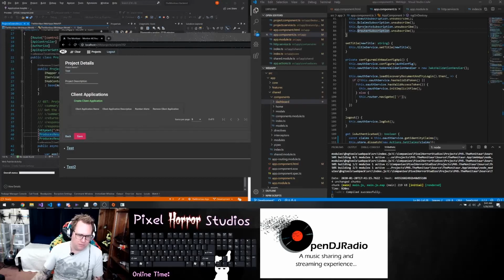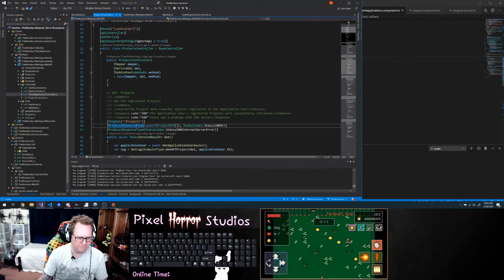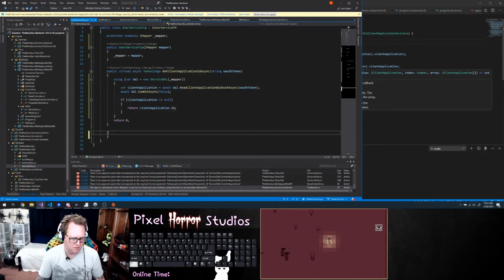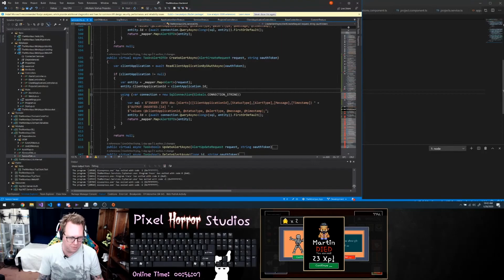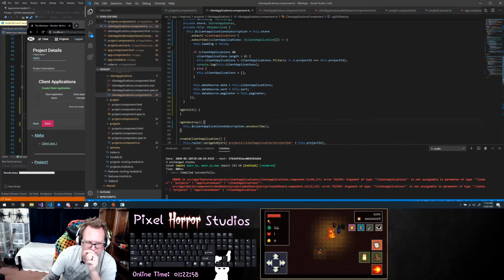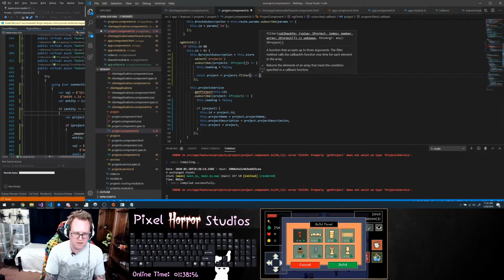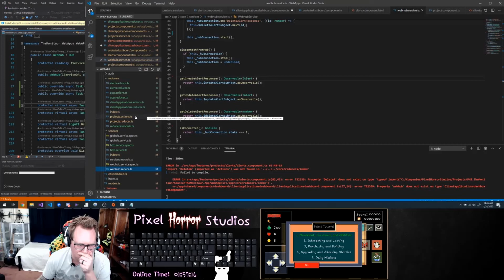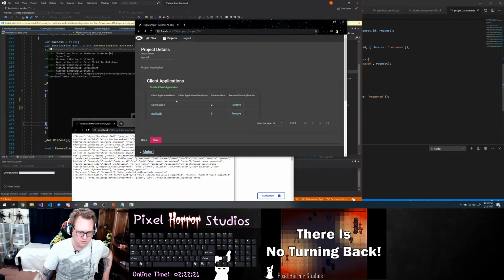Day 10 - The Monitaur - Complete NGRX Store / Redux Implementation Angular CLI Asp.NET Core 3.1 App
In this video, we continue to implement and complete our single-source of data using the Redux model for our webapplication, The Monitaur. We specifically will be using the Ngrx Store, and more information is available This application is made to monitor any server-side applications / instances of service layers and aimed to support NTier architecture.